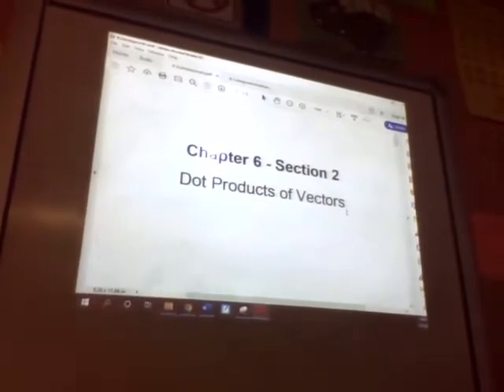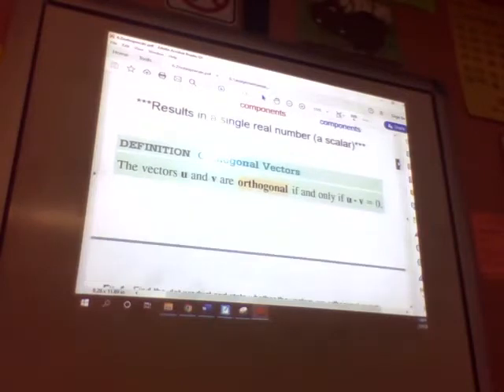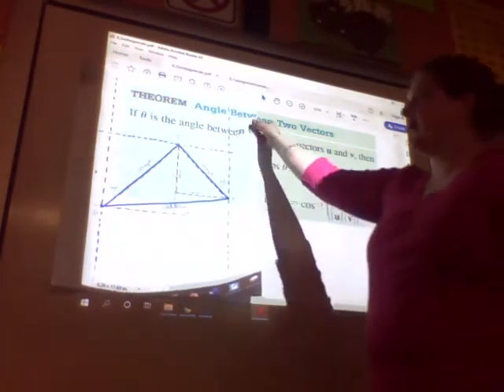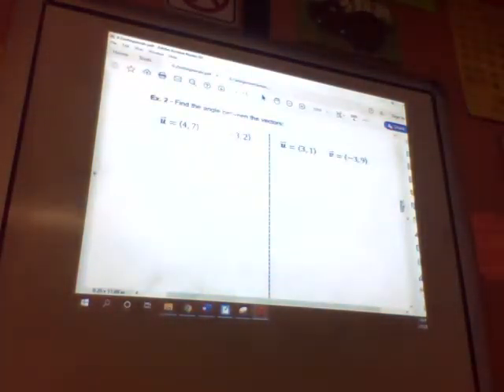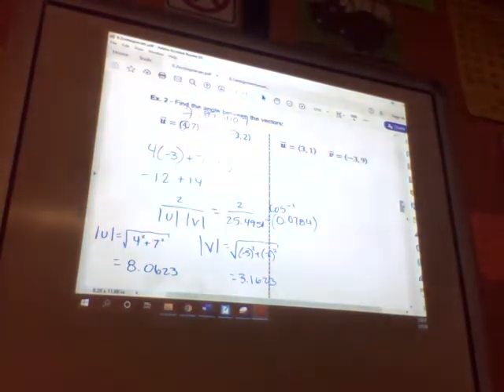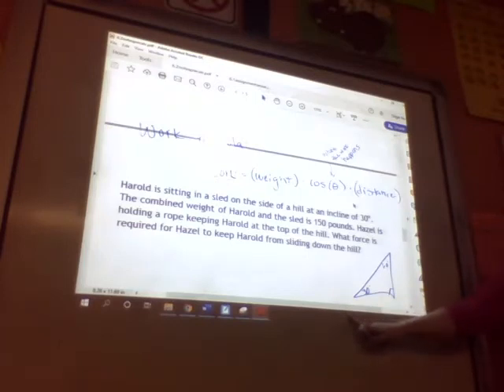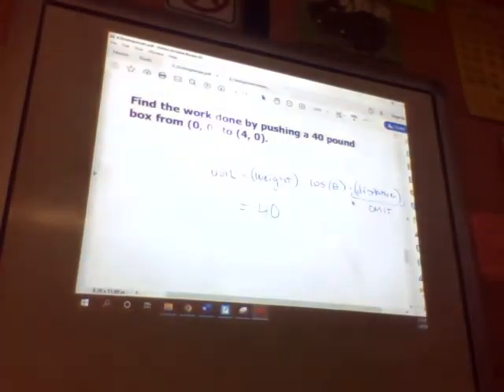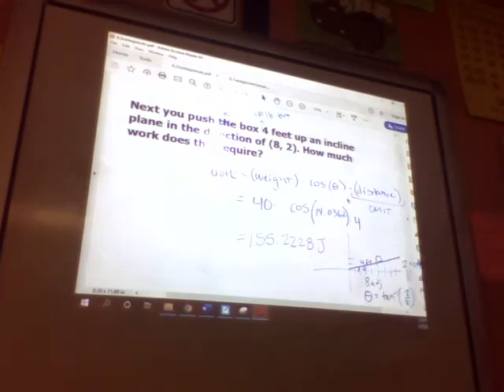6.2 Dot Products and Vectors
Following the PreCalculus textbook: "Precalculus: Graphical, Numerical, Algebraic (Seventh Edition)" this lesson cover's main concepts of Chapter 6, Section 2.